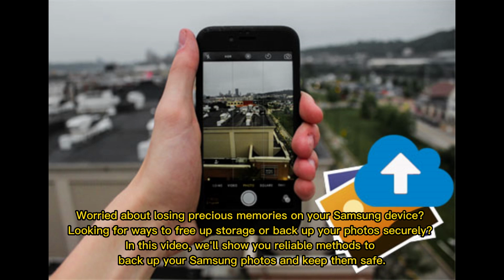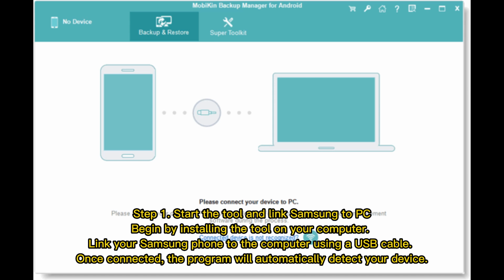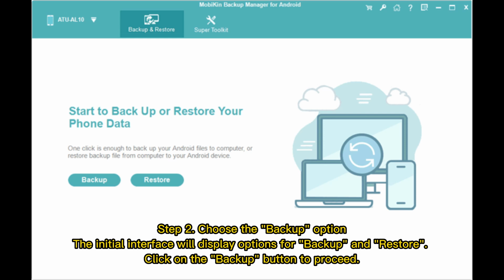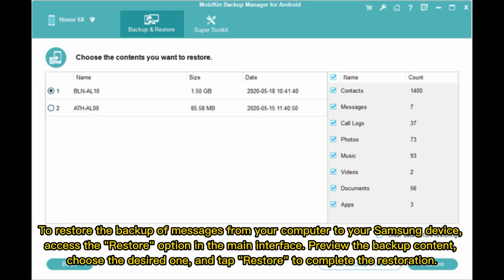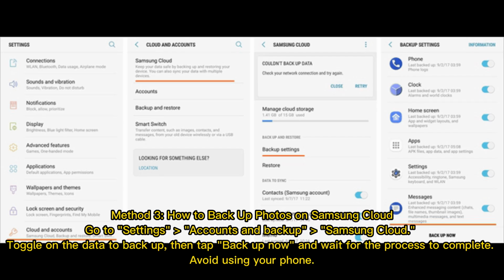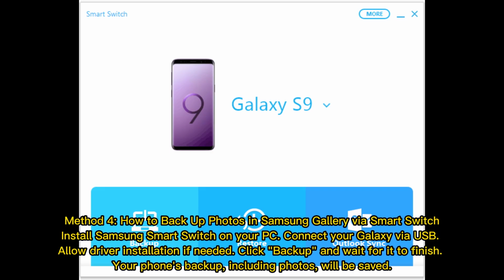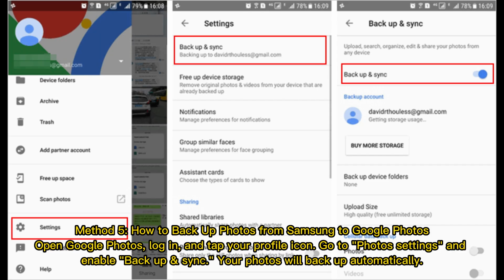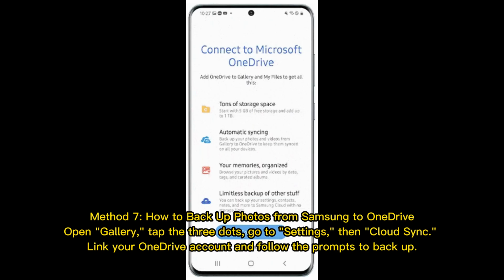7 Hassle-free Ways to Back Up Photos on Samsung Phone/Tablet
Any tips for saving pics from Galaxy to cloud, computer, or external hard drive? Sure! Go over this video to learn how to back up photos on Samsung Galaxy S24/S23/S22/S21/Note/Tab with ease.

00:00 Start
00:18 Method 1: How to Back Up Photos on Samsung Phone to PC Effortlessly
01:32 Method 2: How to Back Up Photos on Samsung Galaxy via File Explorer
01:52 Method 3: How to Back Up Photos on Samsung Cloud
02:08 Method 4: How to Back Up Photos in Samsung Gallery via Smart Switch
02:28 Method 5: How to Back Up Photos from Samsung to Google Photos
02:44 Method 6: How to Back Up Photos from Samsung Phone to Google Drive
03:01 Method 7: How to Back Up Photos from Samsung to OneDrive